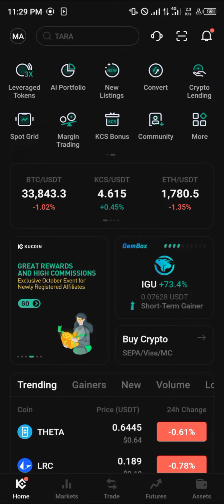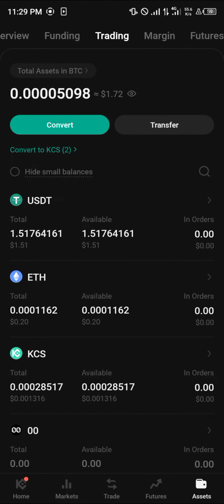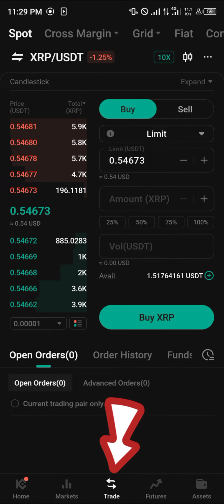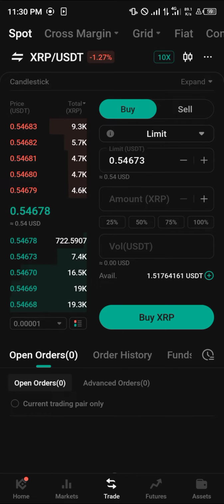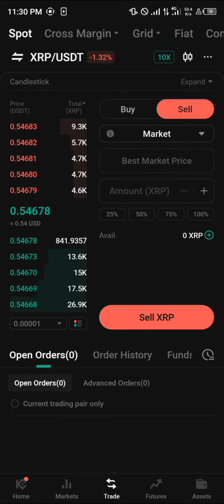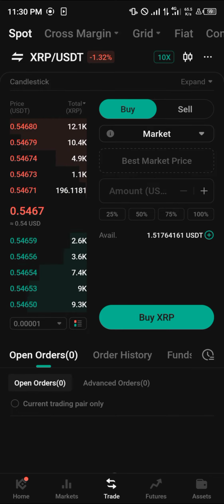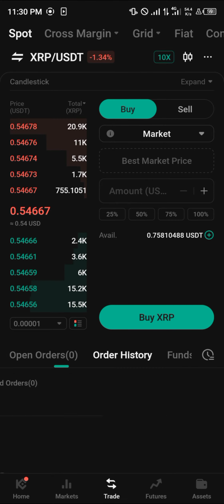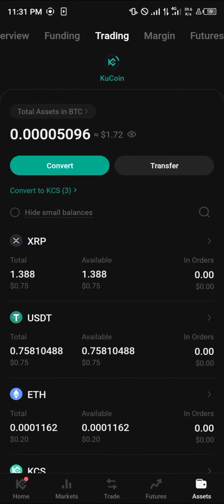How to Buy XRP on Kucoin with USDT (Step by Step)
In this quick video, I will show you How to Buy XRP on Kucoin with USDT step by step. Don't have a KuCoin account yet?

In this video, we will guide you through the process of buying XRP on the KuCoin exchange using USDT. If you're new to KuCoin or cryptocurrency trading, don't worry - we've got you covered. We'll walk you through step by step on how to make your first XRP purchase on KuCoin.

First things first, let's start by creating an account on KuCoin. Go to the KuCoin website and click on the "Sign Up" button. Fill in your details and follow the instructions to verify your account. Once your account is verified, you're ready to get started.

To buy XRP on KuCoin, you'll need to deposit some funds into your account. If you already have USDT in your wallet, you can skip this step. If not, don't worry. We'll show you how to convert BTC to USDT on KuCoin.

To convert BTC to USDT on KuCoin, follow these steps:

1. Log in to your KuCoin account.
2. Click on the "Markets" tab at the top of the page and search for the BTC/USDT trading pair.
3. Click on the trading pair to open the trading interface.
4. In the trading interface, you'll see the "Buy" and "Sell" sections. Click on the "Buy" section.
5. Enter the amount of BTC you want to convert to USDT and the price at which you want to make the trade.
6. Once you've entered the details, click on the "Buy BTC" button to initiate the trade.
7. After the trade is completed, you'll have USDT in your wallet.

Now that you have USDT in your wallet, it's time to buy XRP. Follow these steps:

1. On the KuCoin homepage, click on the "Markets" tab and search for the XRP/USDT trading pair.
2. Click on the trading pair to open the trading interface.
3. In the trading interface, you'll see the "Buy" and "Sell" sections. Click on the "Buy" section.
4. Enter the amount of XRP you want to buy and the price at which you want to make the trade.
5. Once you've entered the details, click on the "Buy XRP" button to initiate the trade.
6. After the trade is completed, you'll see the XRP in your wallet.

Congratulations! You've successfully bought XRP on KuCoin using USDT. Remember to always do your own research and trade responsibly.